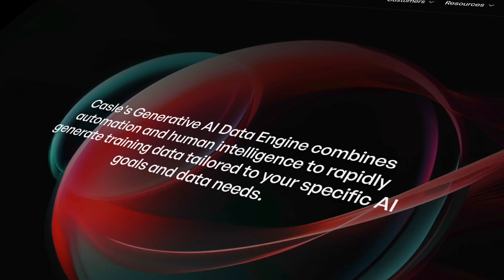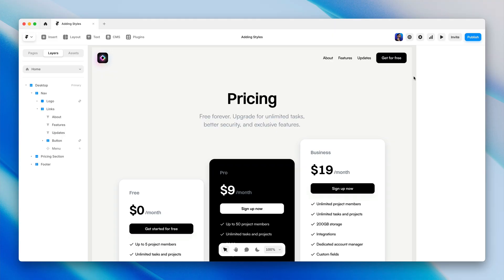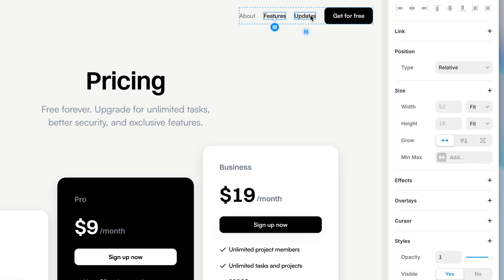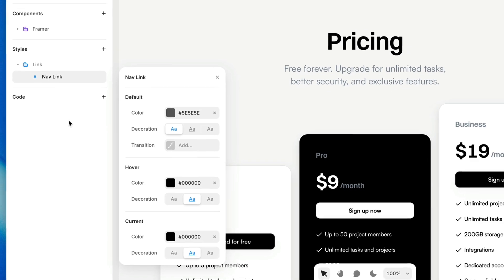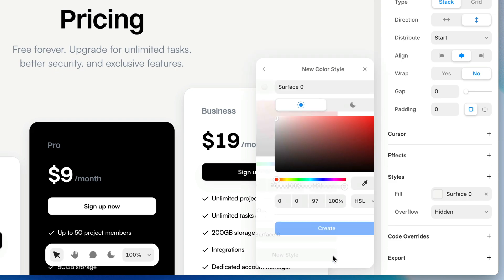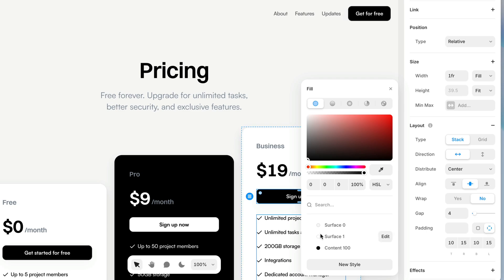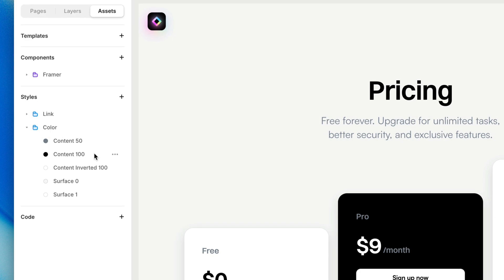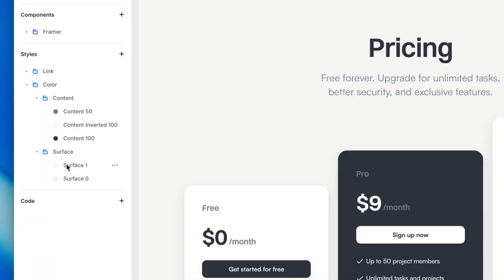Link and Color Styles in Framer (Fundamentals Lesson 18)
In a perfect world, we make flawless decisions about colors and typography from the very beginning and scale our designs without making any mistakes. But in the real world, design is an iterative process and inconsistencies are time consuming to stay on top of as we evolve the aesthetics of our sites.

This is where “Styles” in Framer come in, allowing us to define presets for colors, text, and more — then apply those presets to the elements across our site. Then where the real magic happens, is that we can later redefine those styles to make global changes with flawless consistency throughout our entire site… with just a click or two.

Now let’s take a look at how to create, apply, manage, and edit styles in Framer.

00:00 Intro
00:09 Why use styles in Framer
00:17 Types of styles in Framer
00:29 Recap of link styles
01:04 Creating and editing a link style
02:07 Managing link styles in the Assets panel
02:53 Creating color styles
03:27 Naming conventions for color styles
04:09 Applying existing color styles
05:53 Detaching from a color style
06:27 Editing color styles in the Assets panel
07:08 Organizing styles with folders
08:59 Deleting unused styles
09:13 Wrap up